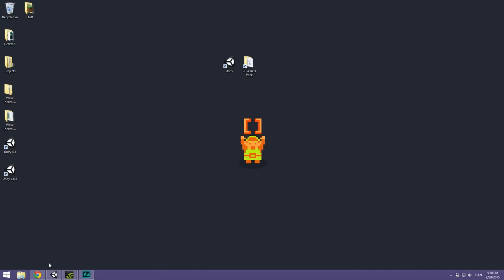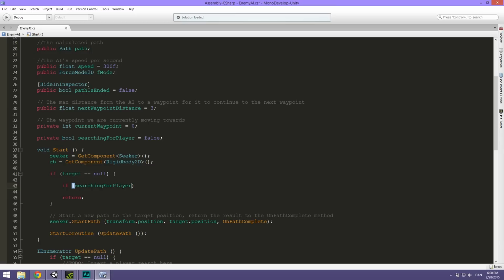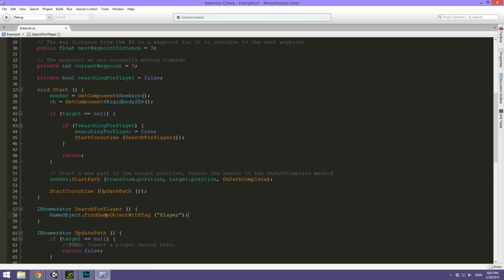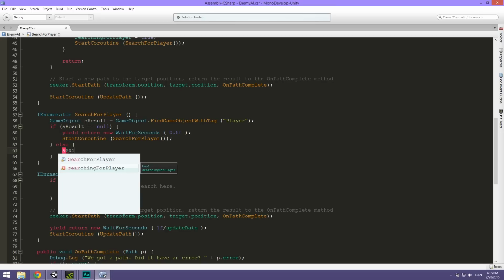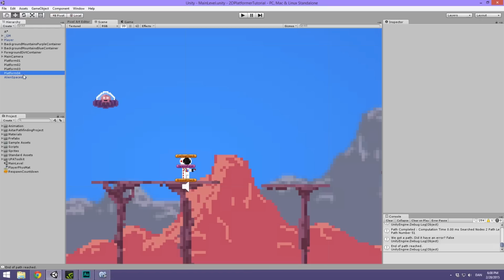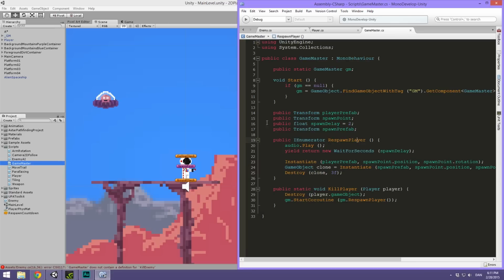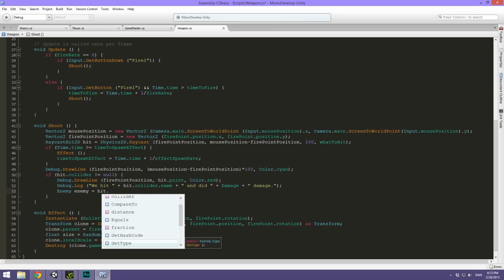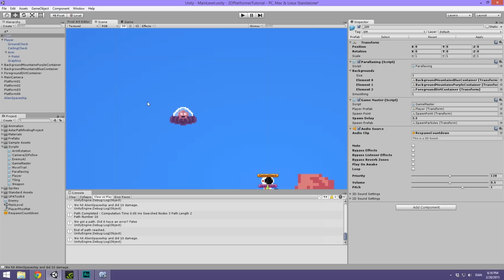15. How to make a 2D Platformer - ENEMIES - Unity Tutorial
In this video we improve our enemy by implementing a player search method and functionality for applying damage.